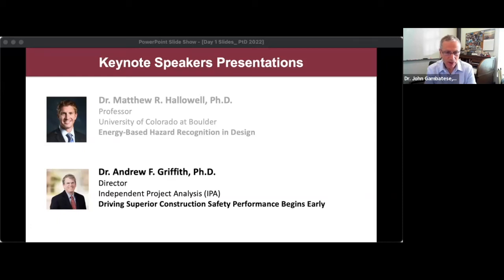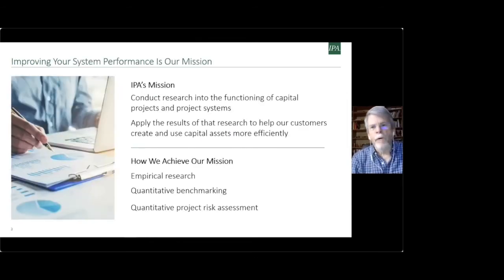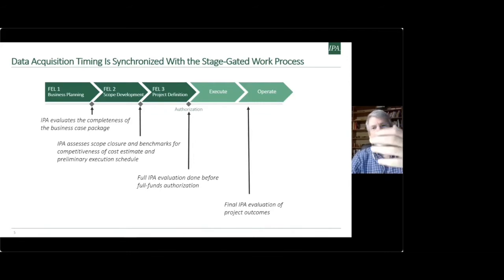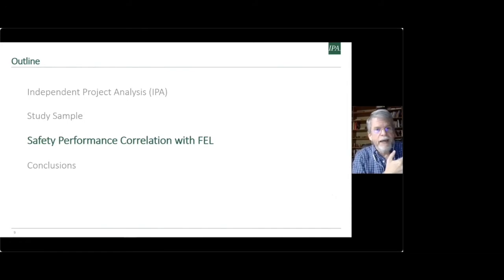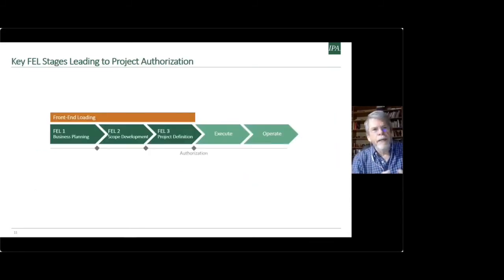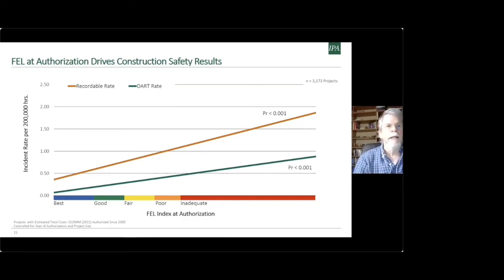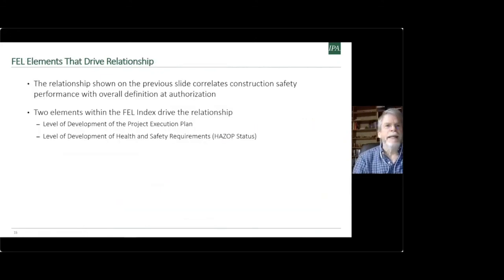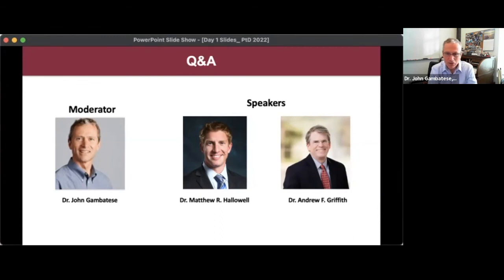Dr. Andrew Griffith - Driving Superior Construction Safety Performance begins Early